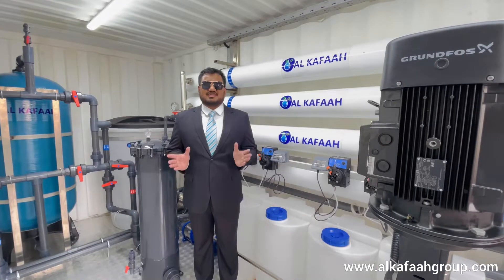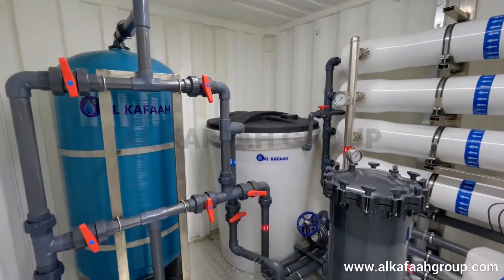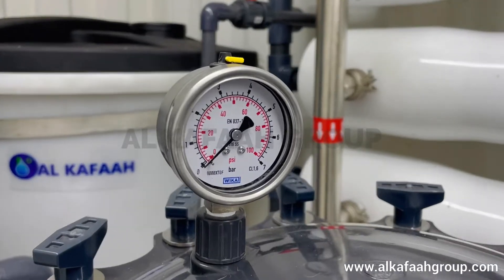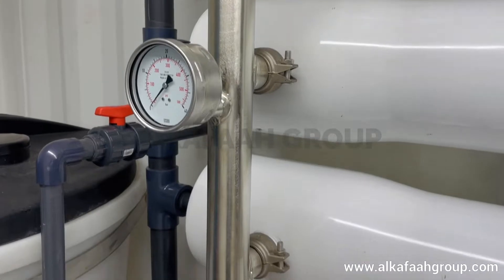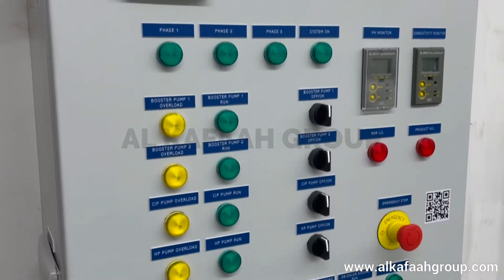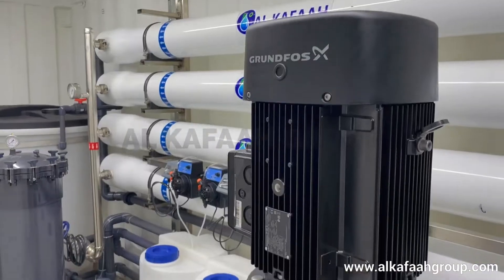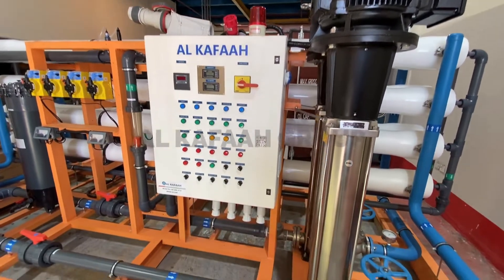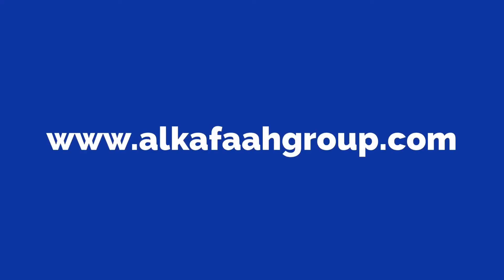Mobile Reverse Osmosis System for Greenhouse Farming | 30,000 GPD Brackish Water RO | Al Kafaah UAE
Mobile RO Reverse Osmosis System 30,000 GPD for Highly Brackish Water used in Agriculture, Greenhouse, Farming and Irrigation.

Containerized Reverse Osmosis RO System manufactured by Al Kafaah Group, UAE
Capacity: 30,000 Gallons Per Day (GPD)

Source: Highly Brackish Well water

Water Filter
Water Treatment Plant
Mobile RO System for highly Brackish water Desalination

Applications:

Agriculture and Greenhouse
Island & Resorts
Oil & Gas
Environmental
Food & Beverage
Hospital
Hotel
Military
Boiler Feed
Disaster Relief
Mining
Municipal
Pharmaceutical

Tomato Farming, Cucumber, Zucchini Farming
Water Treatment in YouTube

‎شركة الكفاءة ، دبي
‎مكائن تحلية مياه البحر | أبوظبي ، الإمارات العربية المتحدة

New Video